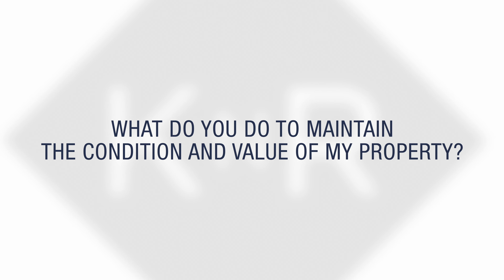KNR Property Owner Questions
Considering KNRPM to manage your property?  We're certain you have some questions and we're here to answer them!